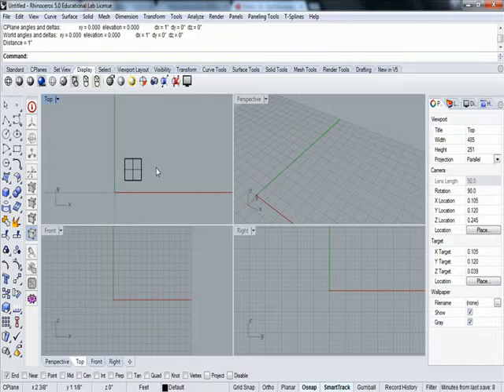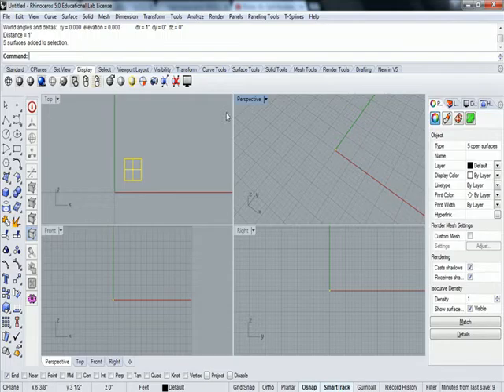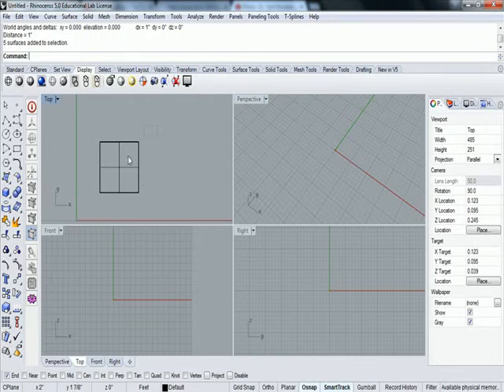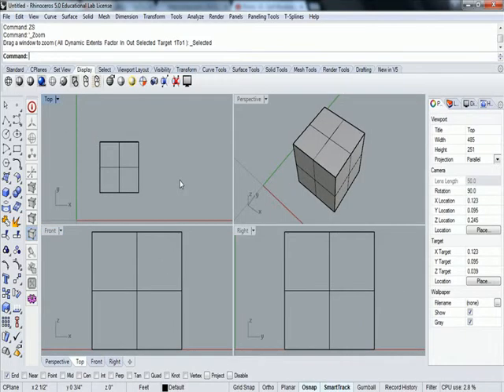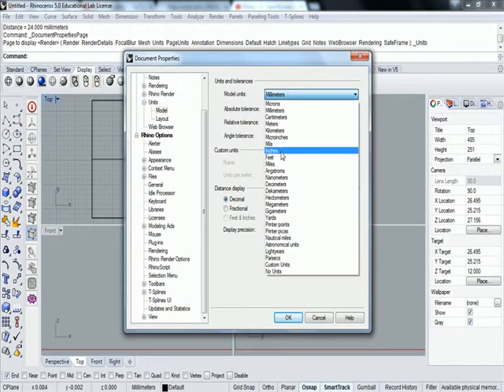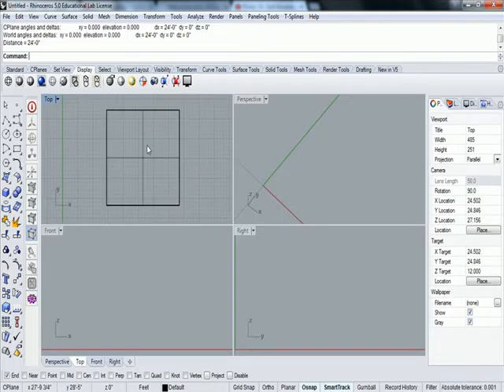Rhino - 7 - Troubleshooting Scale Issues